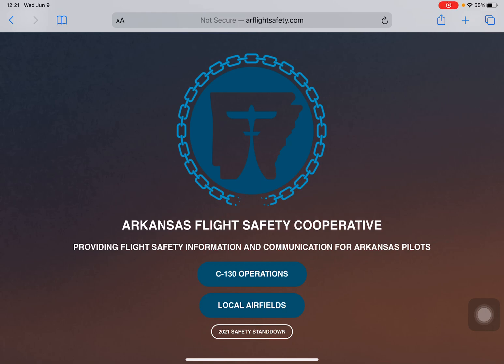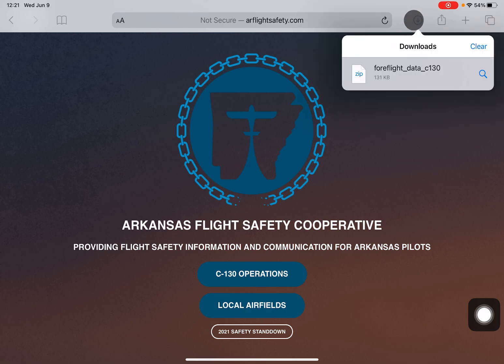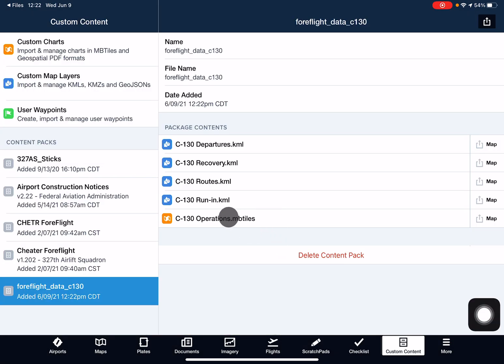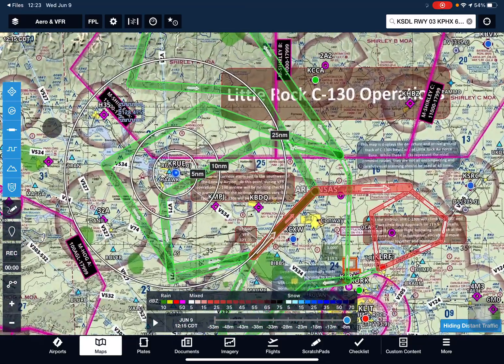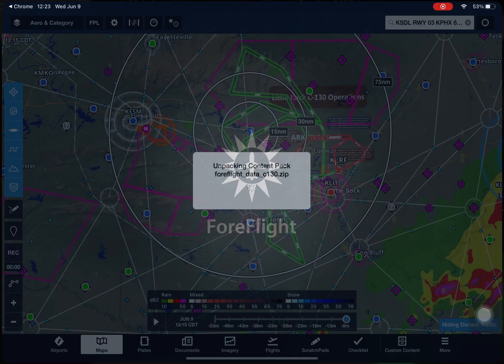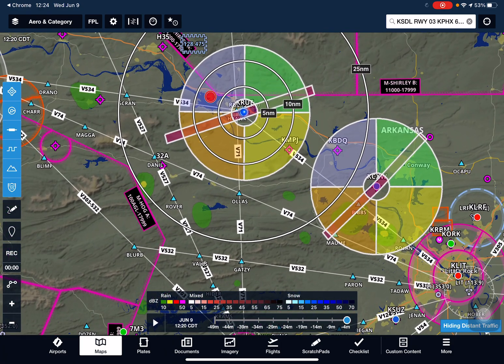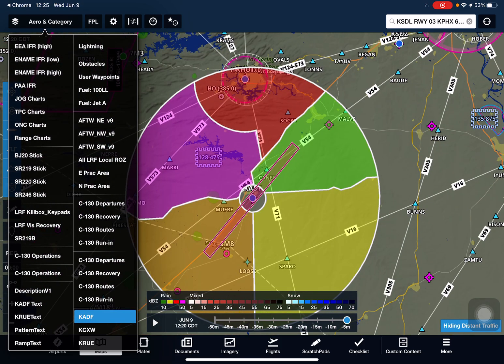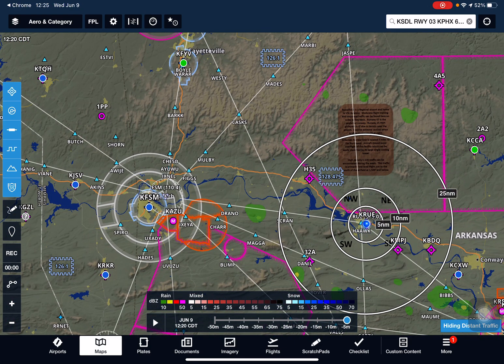Arkansas Flight Safety Cooperative - ForeFlight Overlay Tutorial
This is a quick video showing how to download and use the ForeFlight overlays we have created.